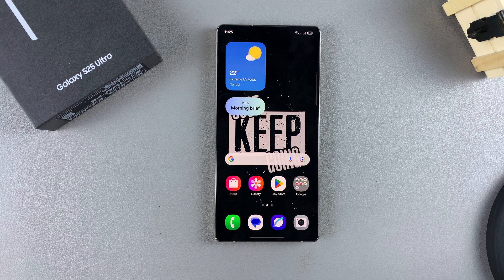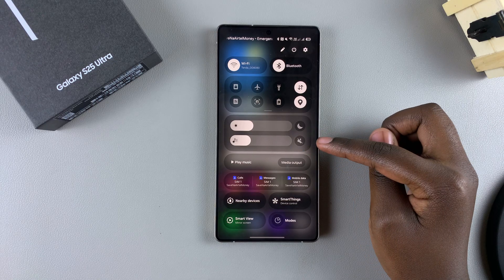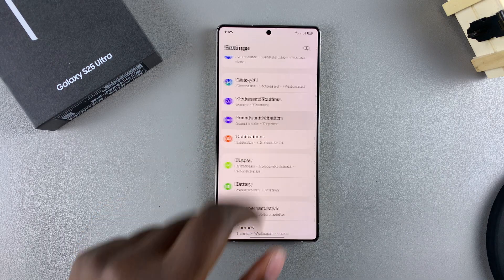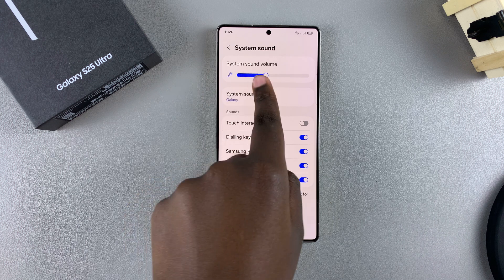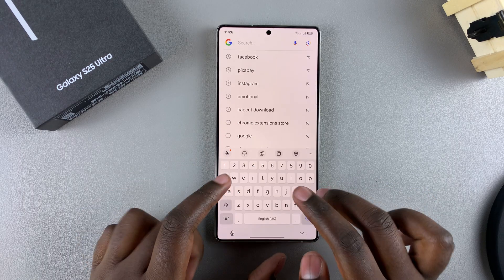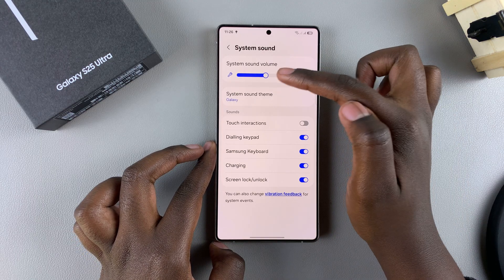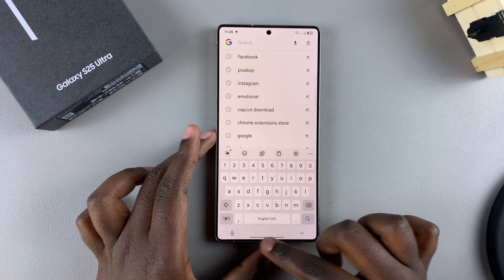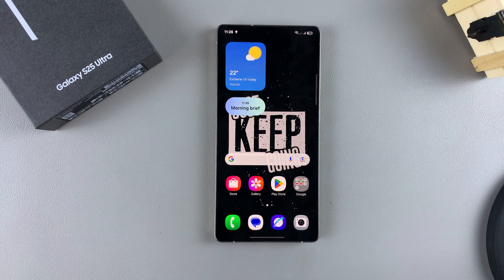How To Enable / Disable Keyboard Sounds On Samsung Galaxy S25 / S25 Ultra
Here's how to enable / disable keyboard sounds on your Samsung Galaxy S25 / S25 Ultra. Turn keyboard sounds on & off on your Galaxy S25+ as well.

How To Enable Keyboard Sounds On Samsung Galaxy S25:
How To Turn ON Keyboard Sounds On Samsung Galaxy S25:
How To Activate Keyboard Sounds On Samsung Galaxy S25:
How To Enable Keyboard Sounds On Samsung Galaxy S25 Ultra:
How To Turn ON Keyboard Sounds On Samsung Galaxy S25 Ultra:
How To Activate Keyboard Sounds On Samsung Galaxy S25 Ultra:

Step 1: First, ensure that you're Galaxy S25 is not muted. Simply slide down to access the quick settings tiles ad find the sound slider. Ensure ringing sound is on.

Step 2: Launch the Settings app from your home screen. Scroll down and tap "Sounds and Vibration" to access your device’s sound settings.

Step 3: Within this menu, locate and tap "System Sounds". Here you’ll find a list of sound settings for various system events.

Step 4: Locate the entry labeled "Samsung Keyboard". Simply toggle this option ON to enable the keyboard sound.

Step 5: Use the "System Sound Volume" slider to adjust the sound of your keyboard as well as other system sounds.

How To Disable Keyboard Sounds On Samsung Galaxy S25:
How To Turn OFF Keyboard Sounds On Samsung Galaxy S25:
How To Deactivate Keyboard Sounds On Samsung Galaxy S25:
How To Disable Keyboard Sounds On Samsung Galaxy S25 Ultra:
How To Turn OFF Keyboard Sounds On Samsung Galaxy S25 Ultra:
How To Deactivate Keyboard Sounds On Samsung Galaxy S25 Ultra:

If you want to disable keyboard sound, simply toggle the "Samsung Keyboard" option OFF.

Cell Phone Tripod Adapter